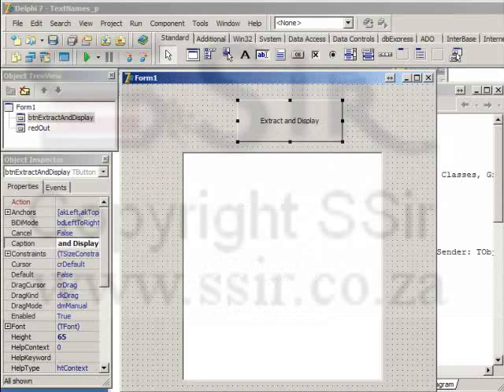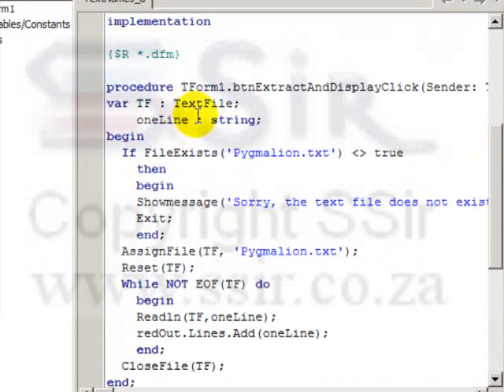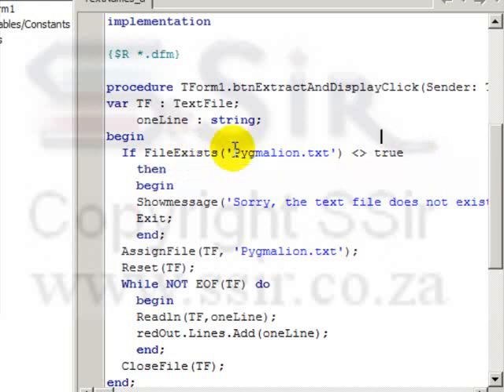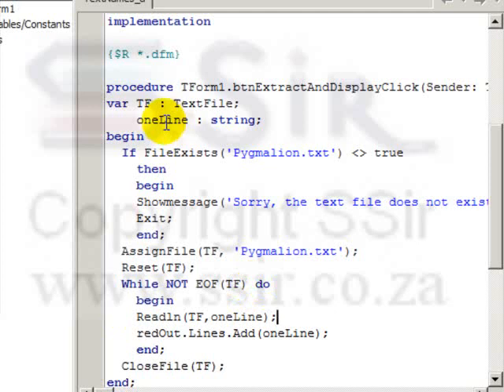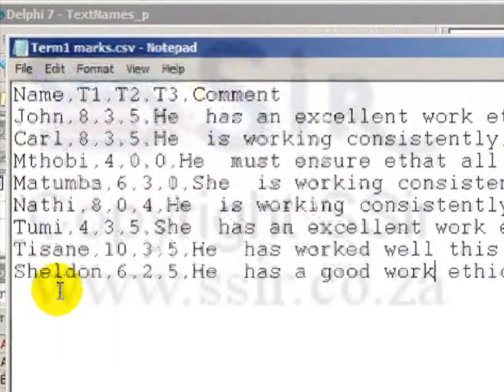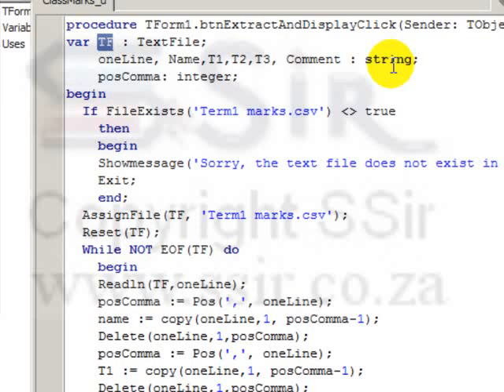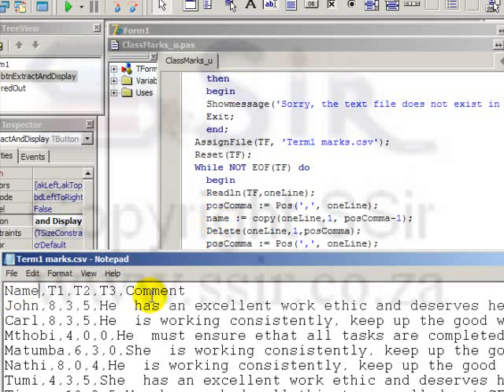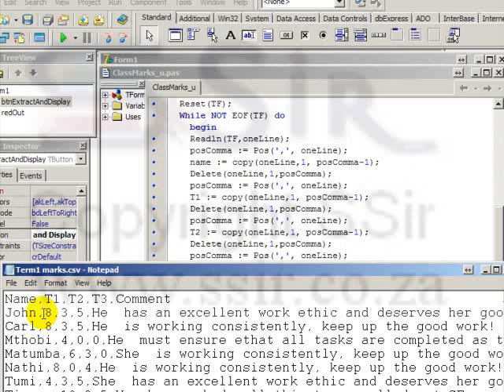TextFiles01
Delphi - Using Textfiles 01. Grade 11 Information Technology in South Africa